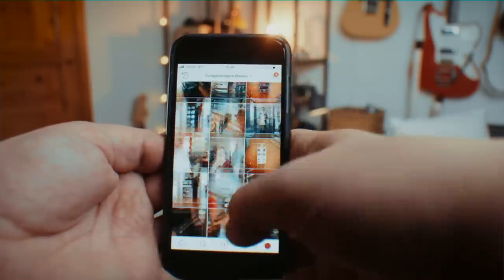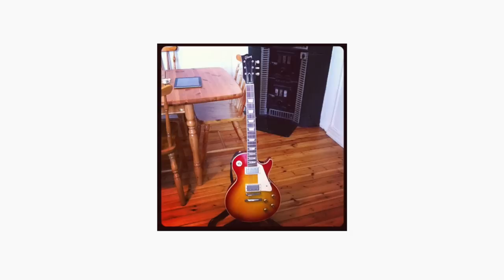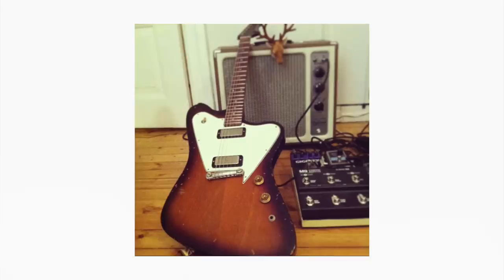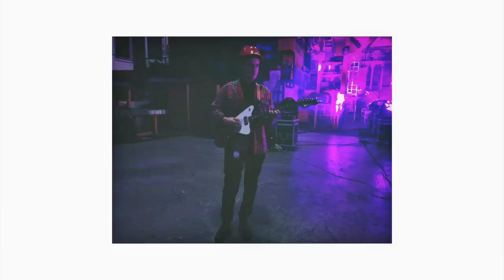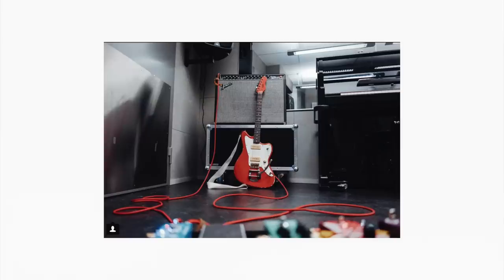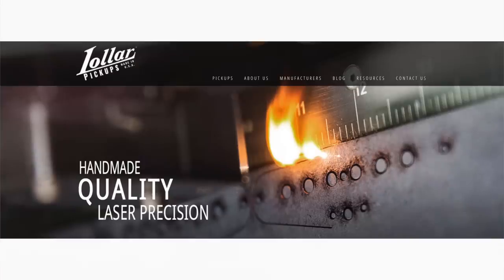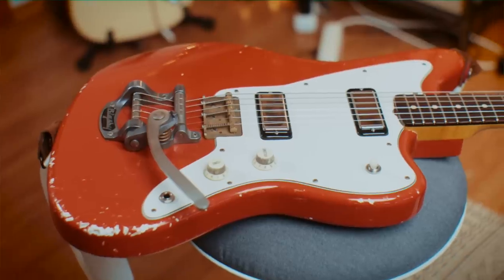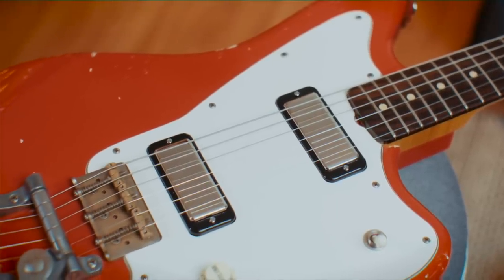The Best PICKUPS Ever?!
My favorite pickups ever!